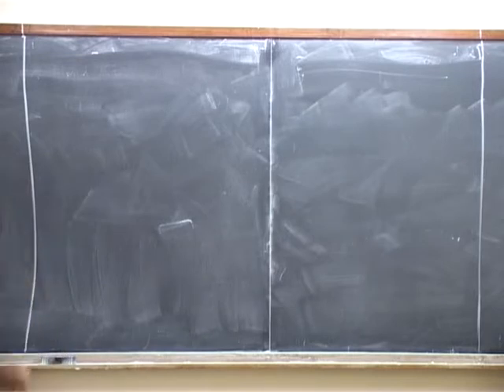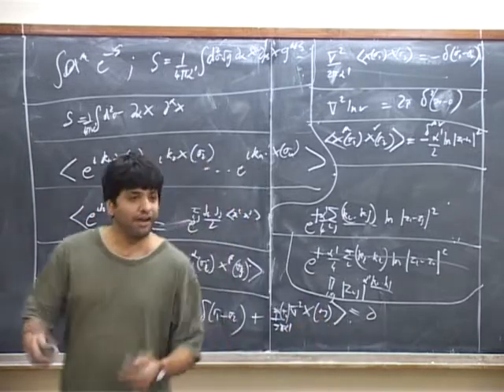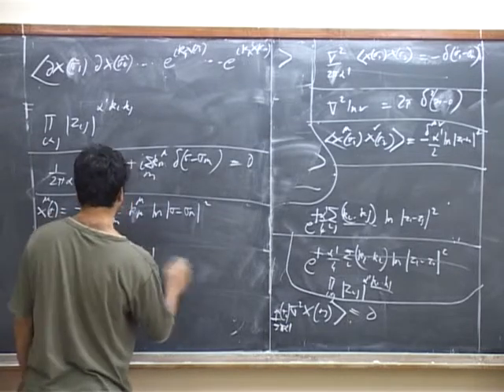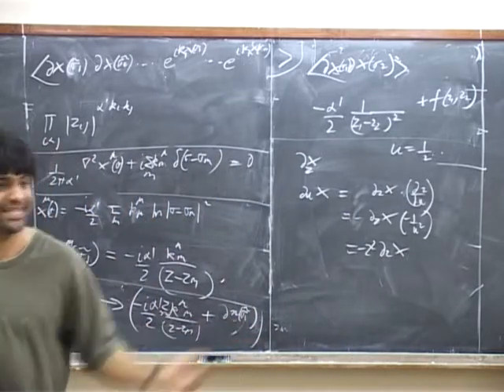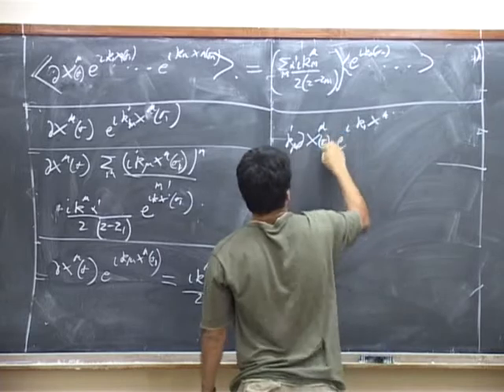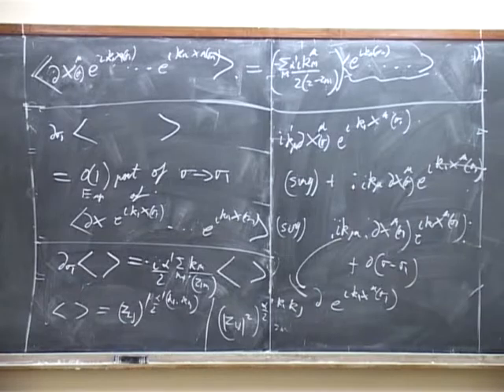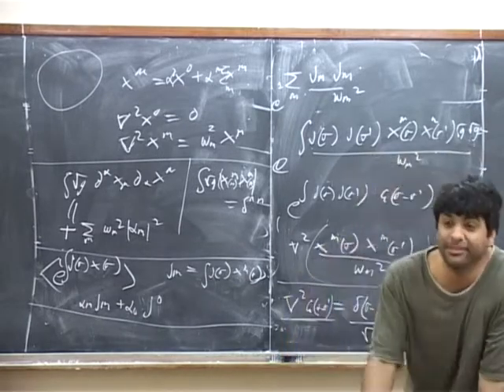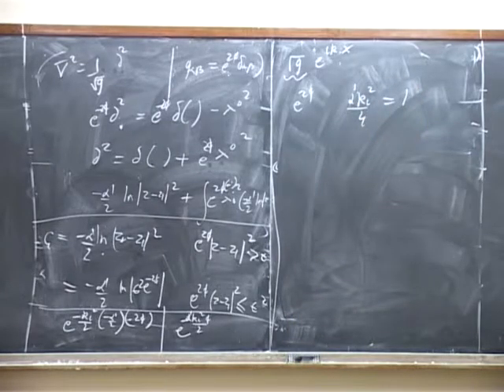String Theory Lecture 16- Part1- Shiraz Minwalla